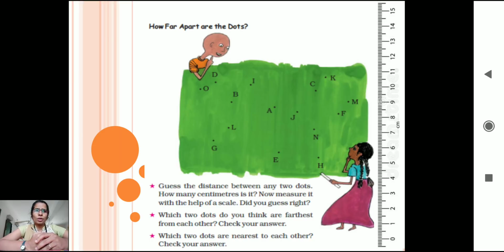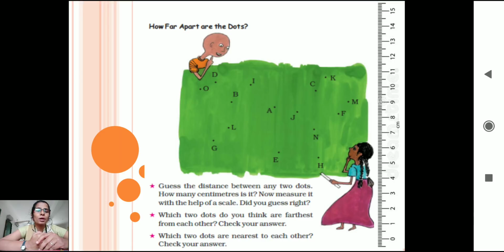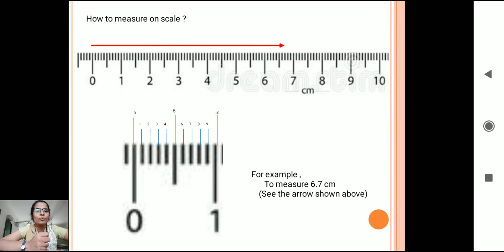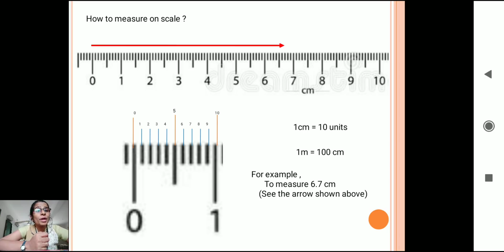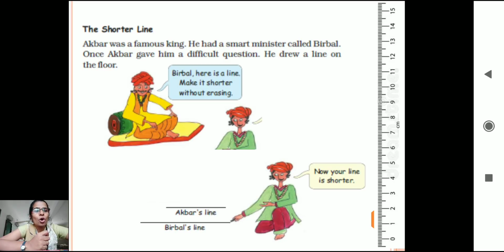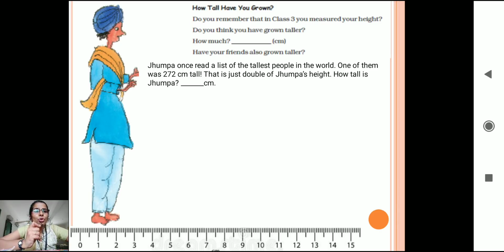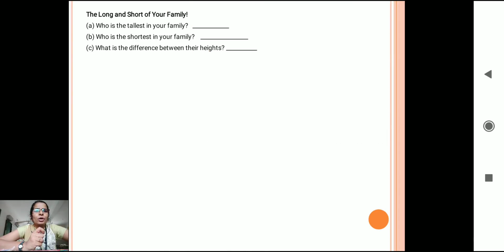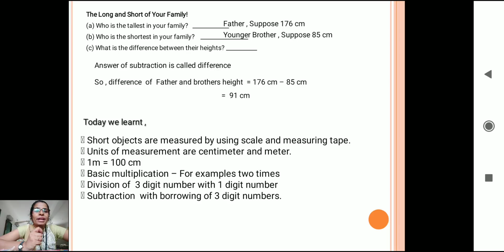Math class 4 Chapter 2 session 1